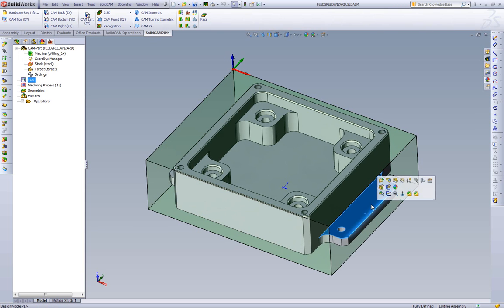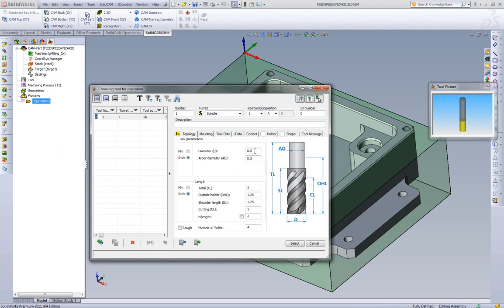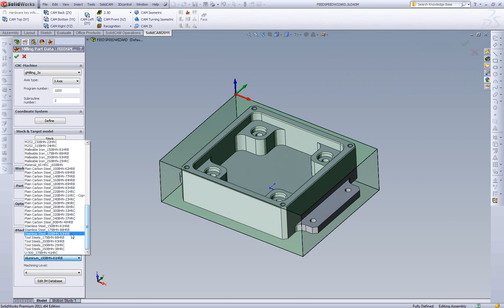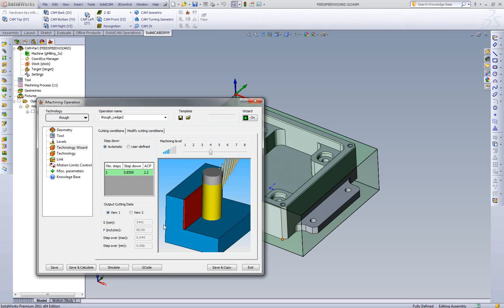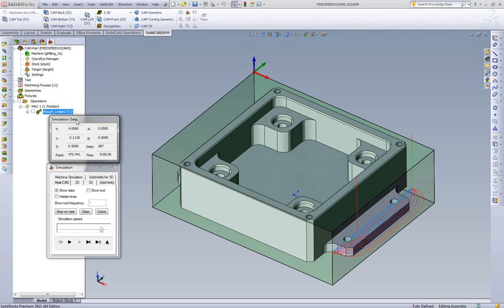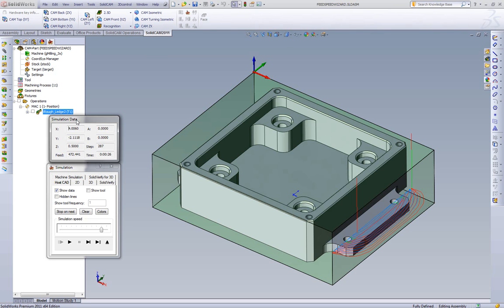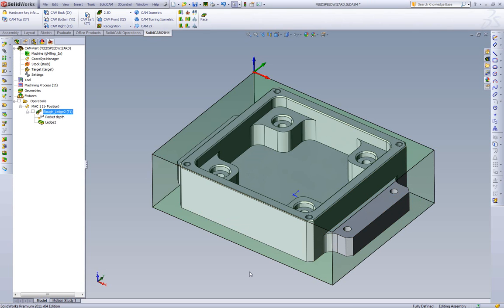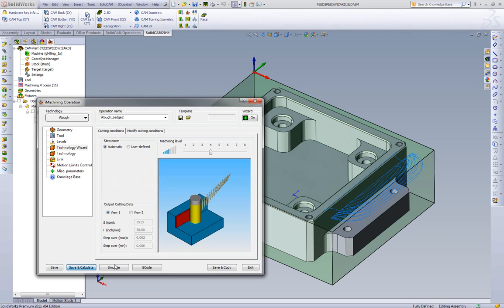iMachining Technology Wizard (Part 4 of 6 in Overview Series March 2011)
This video is part of a six video series that is intended to give an overview of iMachining.